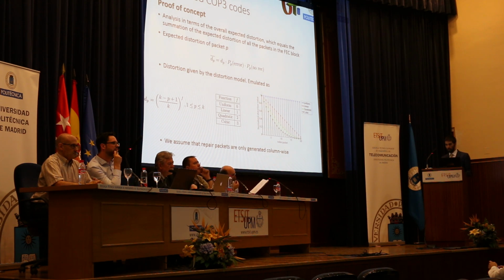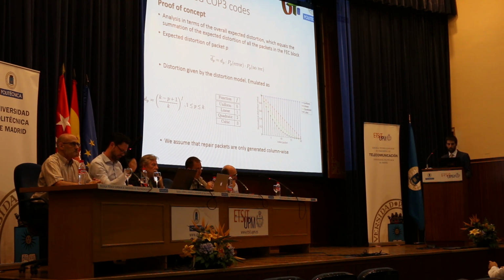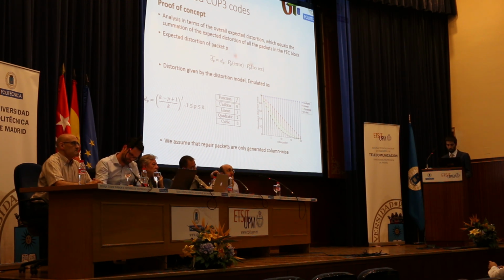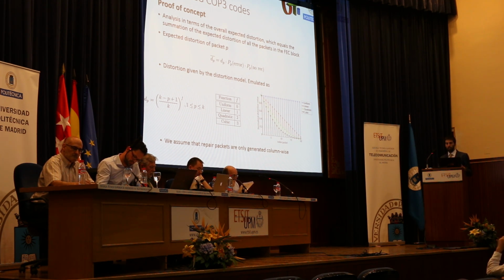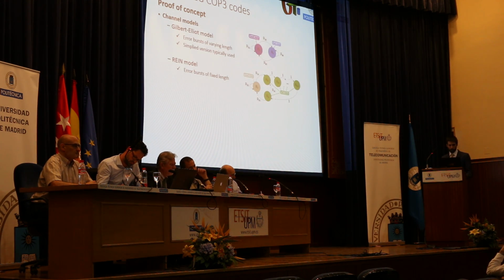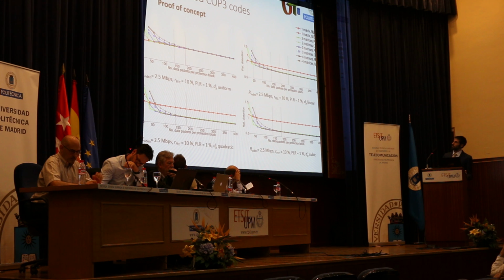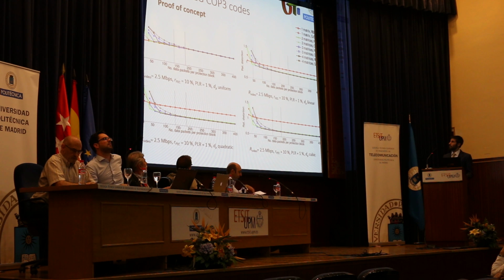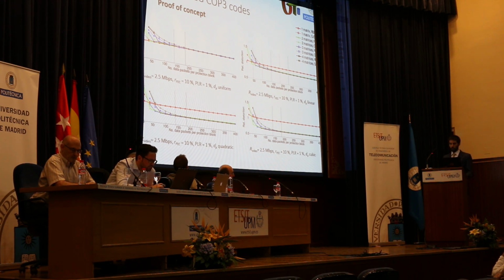defensaParte4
Defensa tesis César Díaz